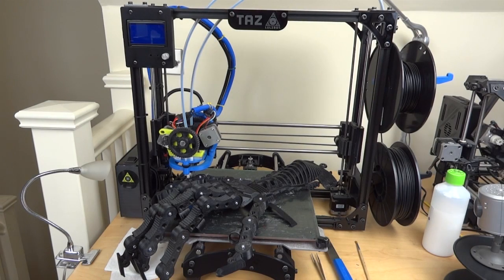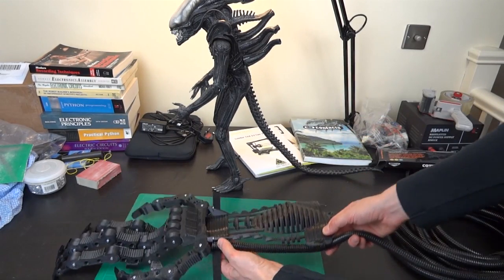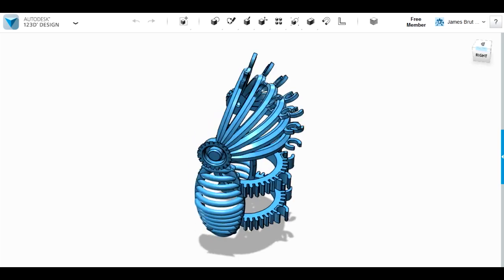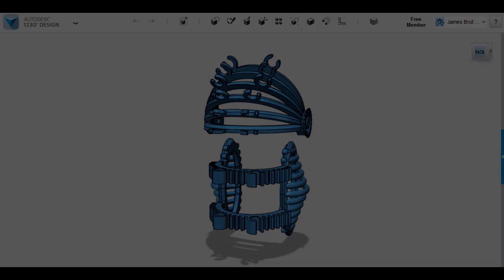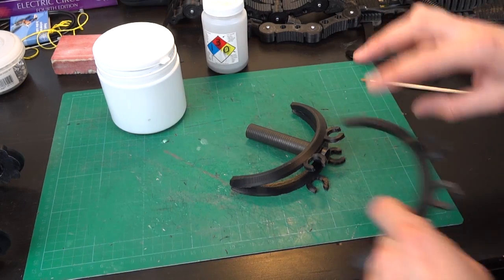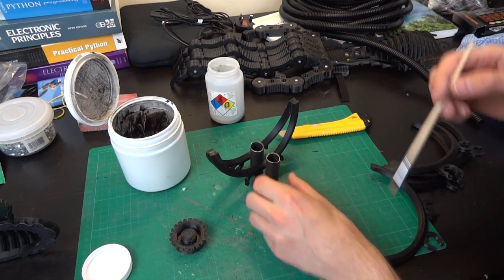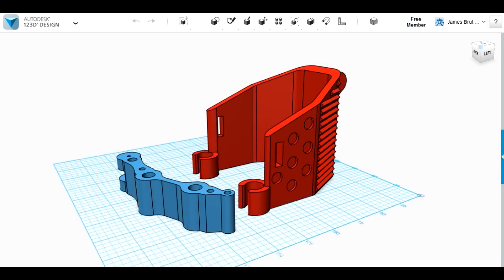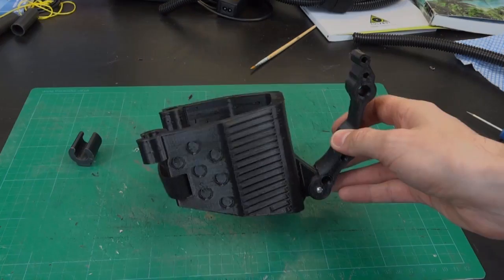Alien Xenomorph Cosplay #4 | ABS & Ninjaflex Arms | James Bruton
This is part 4 of my 3D printed Alien Xenomorph suit - working my way up the arm and shoulder. I'm using a Lulzbot TAZ to print the parts in ABS and Ninjaflex rubber.

① GENIUS

② XROBOTS